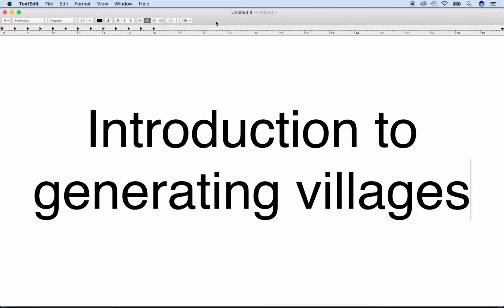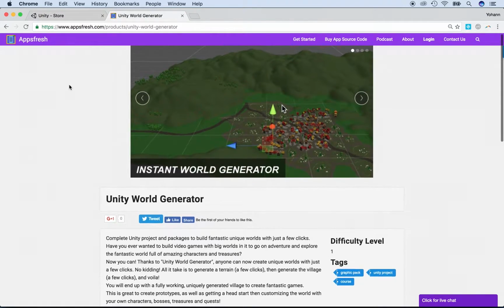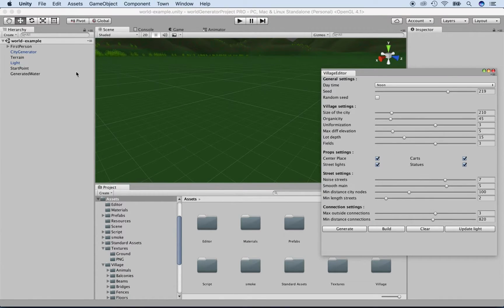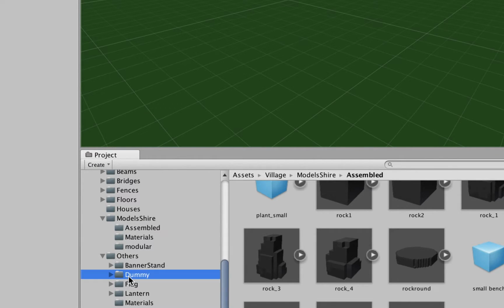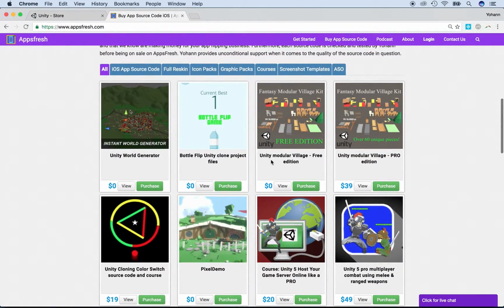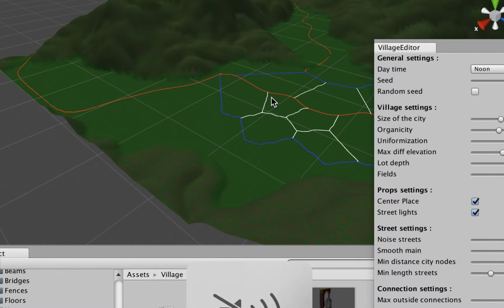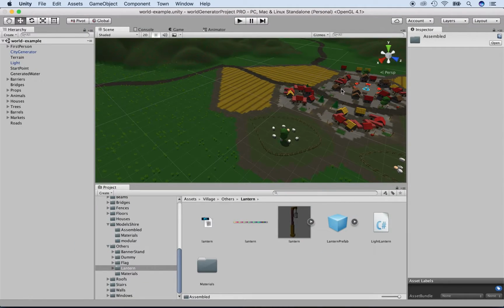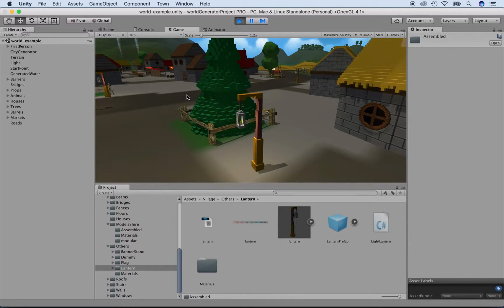09 Begining generating villages with Unity